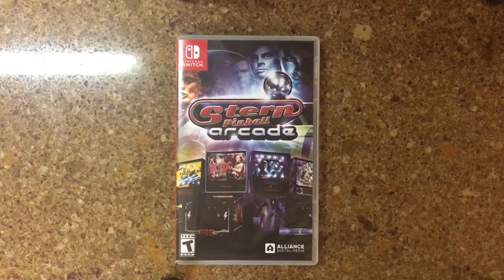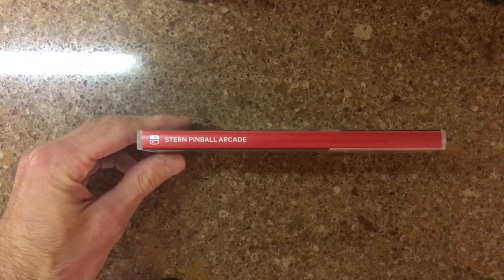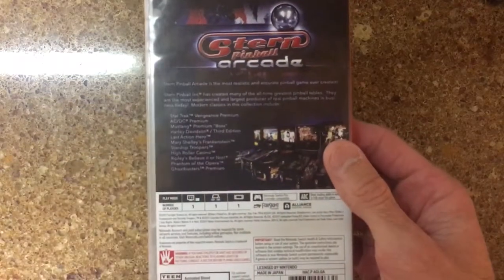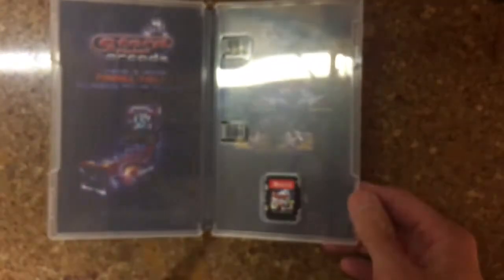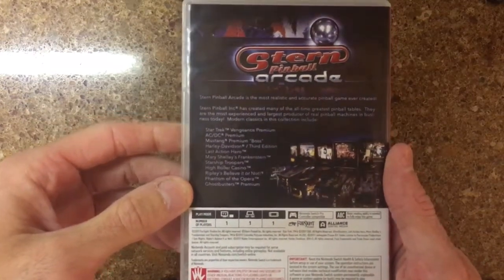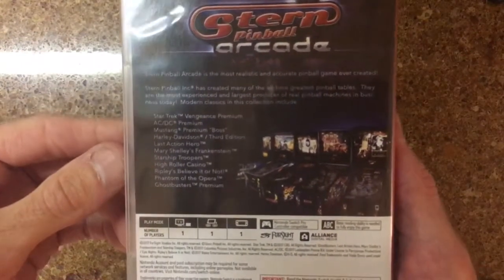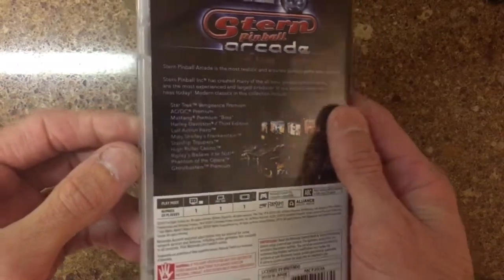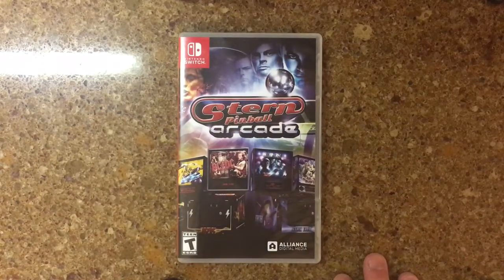Stern Pinball Arcade Nintendo Switch Unboxing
Hey guys I’ve been sitting in this one a bit but now they have finally updated the game to allow a vertical camera mode so it was a good time to unbox;) thanks for watching